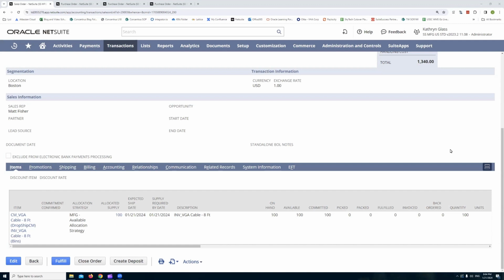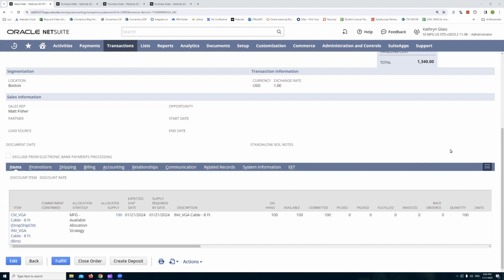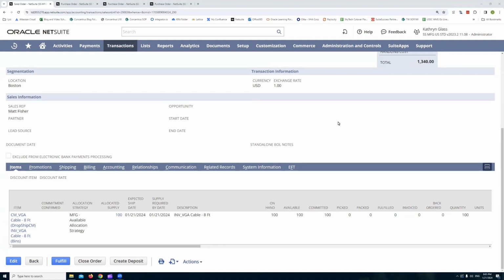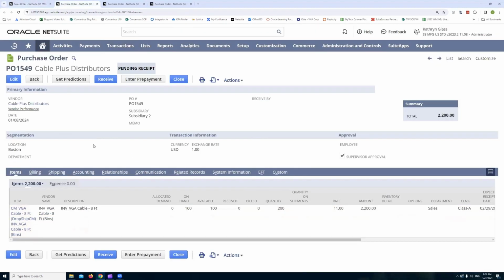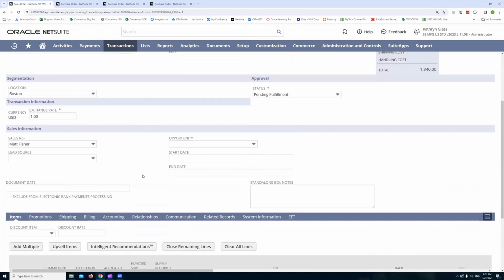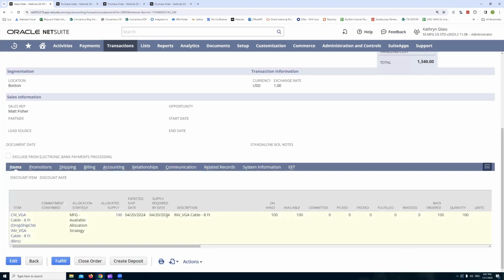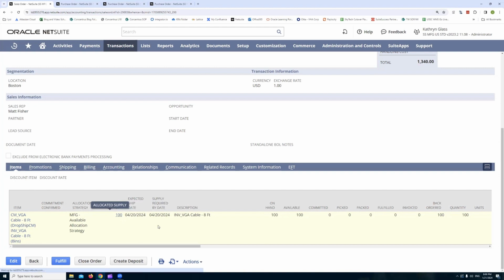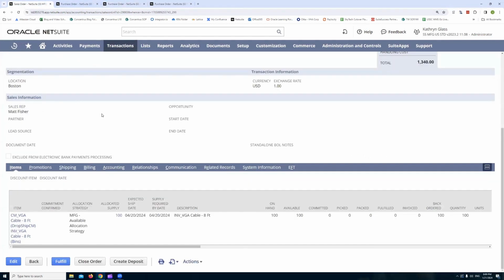NetSuite Tutorial: Short & Suite: Supply Allocation - Future Allocation Scenario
Struggling to juggle customer demands with limited inventory?
Supply Allocation is your secret weapon!

Forget stockouts and frustrated customers. This powerful tool predicts future needs and allocates inventory before it's even in your warehouse. ✨See it in action! This video dives into a real-life scenario where a customer updates their "supply required by date." Witness how the smart engine instantly adjusts, ensuring you deliver on time, every time.

Plus, discover:
- How to reserve future inventory for specific orders, not just rely on what's on hand.
- Why this prevents on-hand stock from getting tied up unnecessarily.
- How to stay ahead of the curve with accurate demand forecasting.

Stop inventory headaches and start exceeding customer expectations! Watch now and unlock the power of Supply Allocation.